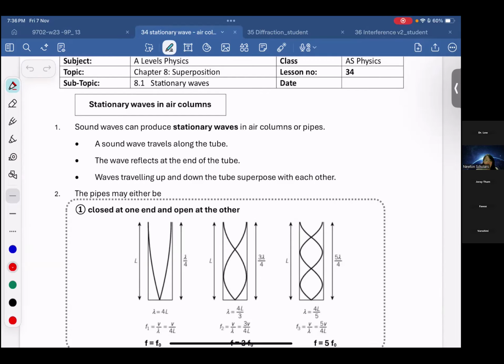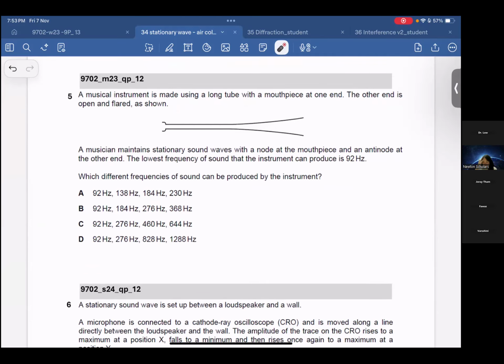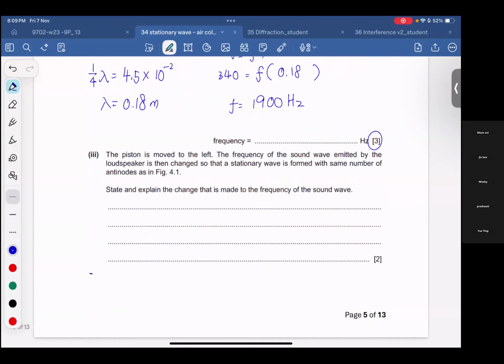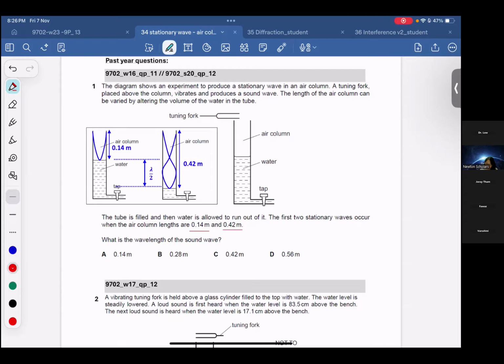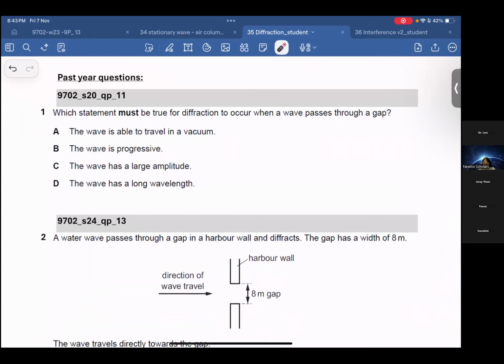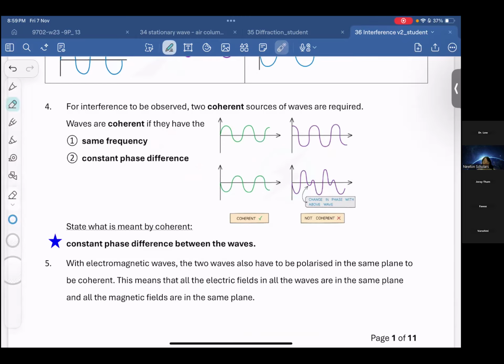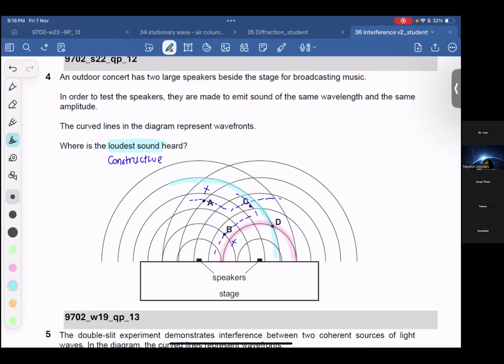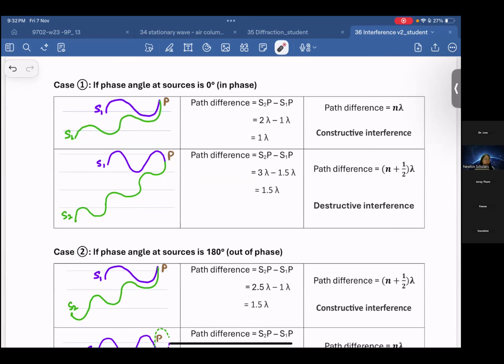Y12 Physics 071125